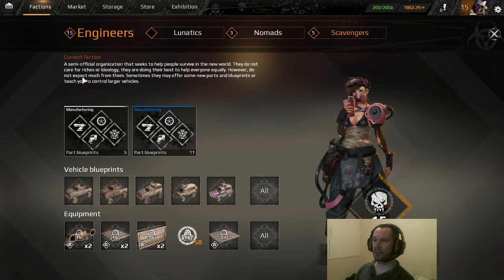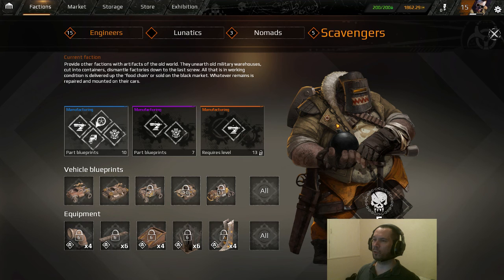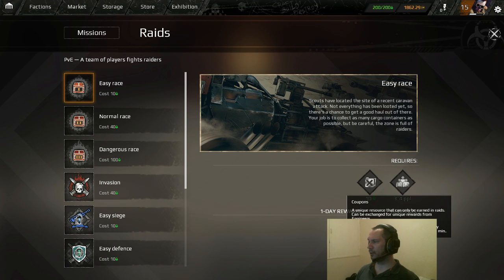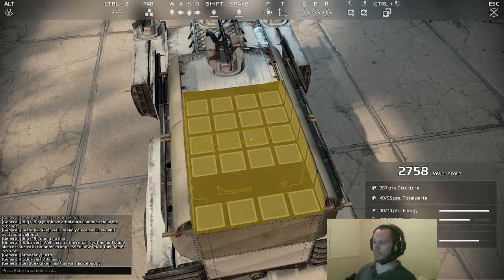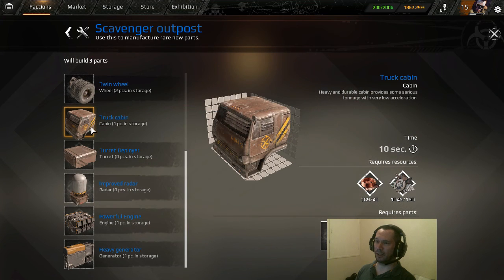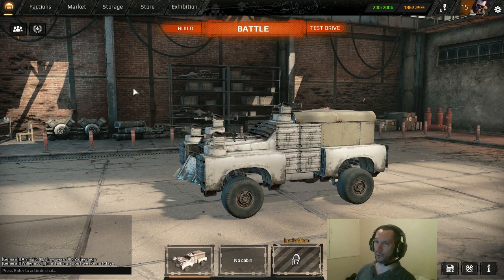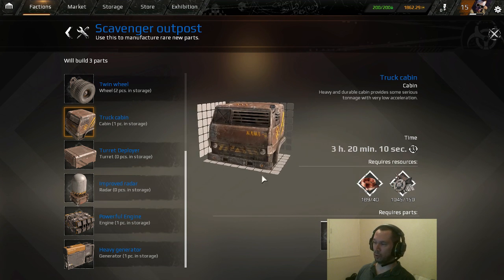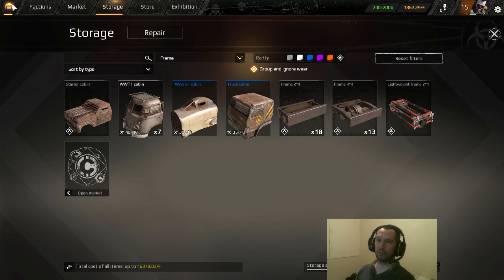Crossout - How to make your first Blue item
Demonstration to assist you in making your first Blue items